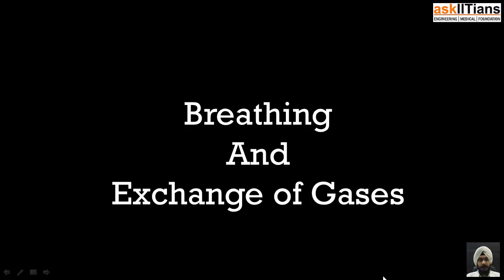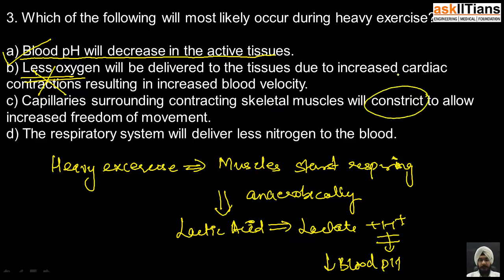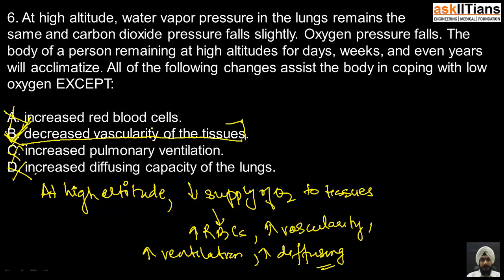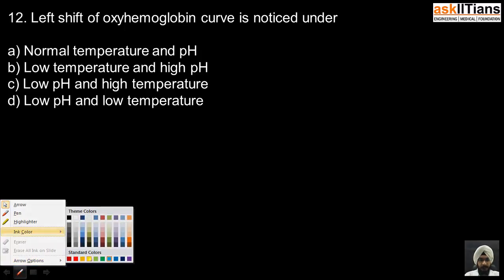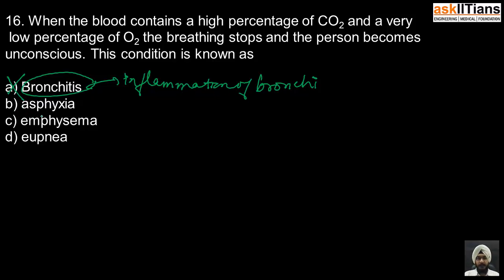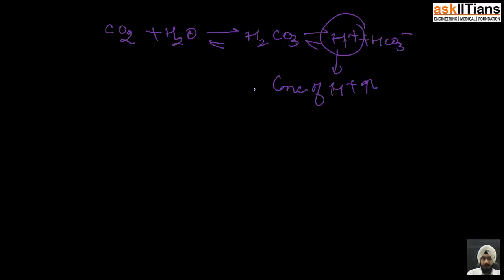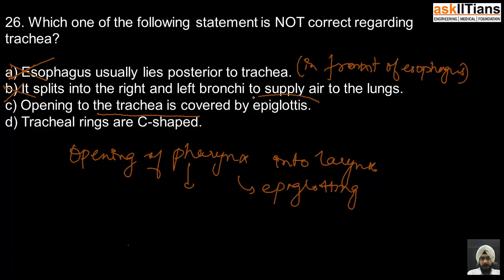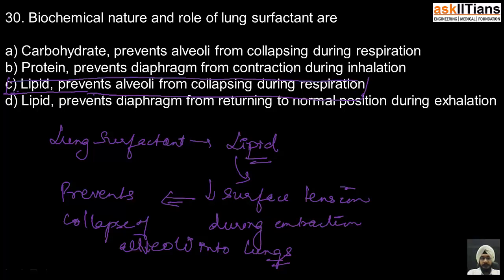Respiratory System in Humans | Lecture-3|Breathing and Exchange of Gases|Biology|Grade-11 | JEE|NEET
🌟 Introducing AskIITians YouTube Channel Playlist for Class NEET Biology - Nishtha Gupta  🌟
Nishtha Gupta sir has explained Breathing and Exchange of Gases | Respiratory System in Humans

For more information on force and pressure, refer to our revision notes on NEET Biology